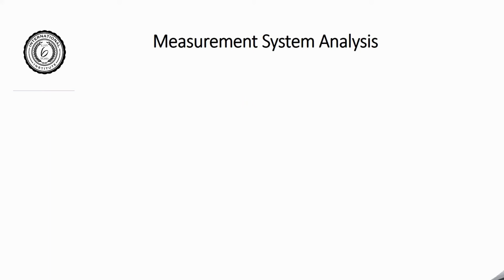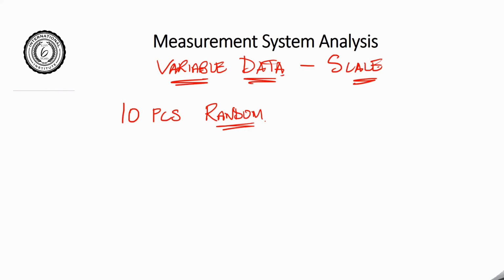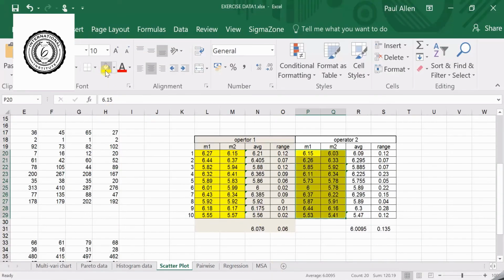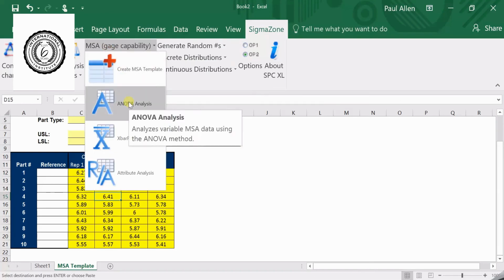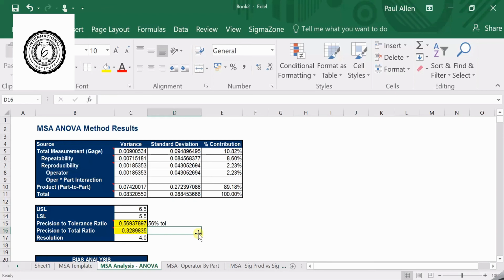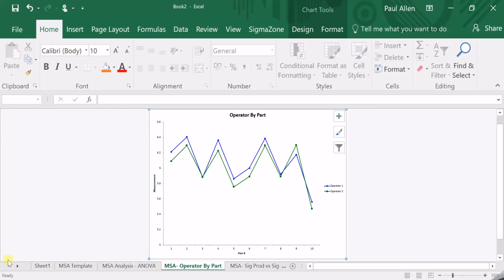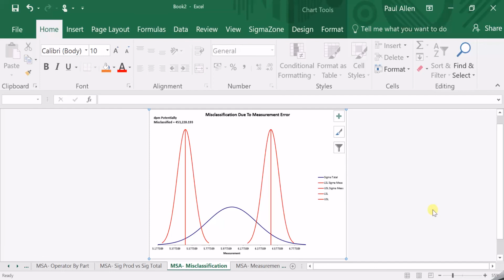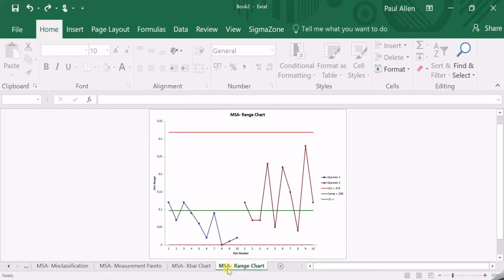Measurement System Analysis - Full Analysis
Using SPC XL to do a full analysis of an Measurement System Analysis...